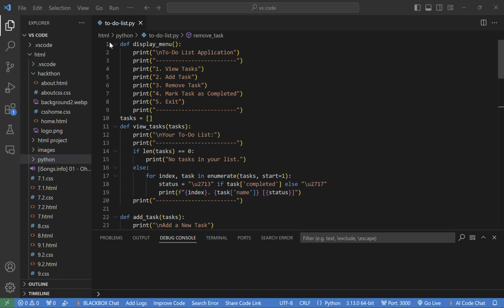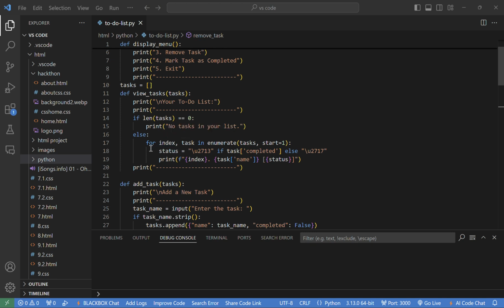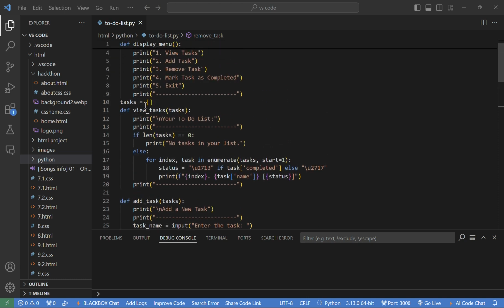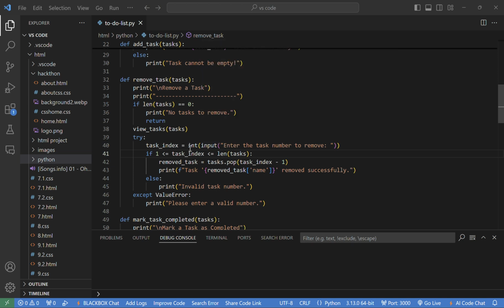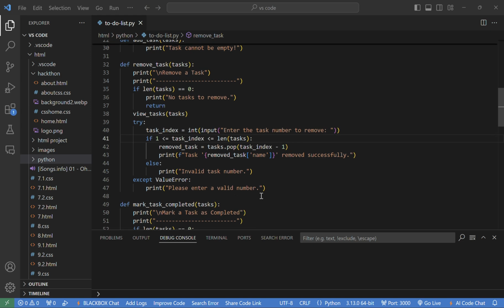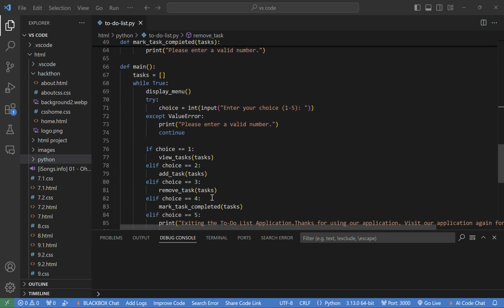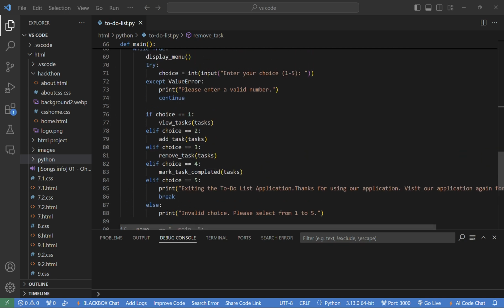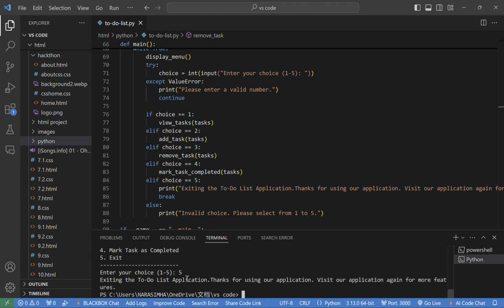Python Tutorial: Crafting a To-Do List from Scratch| Futurense Technologies |Mentor by Gurpreet Kaur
Learn how to create a dynamic To-Do List in Python with step-by-step guidance. This tutorial, presented by Futurense Technologies under the mentorship of Gurpreet Kaur, will help you master the essentials of Python coding for task management. Perfect for beginners looking to enhance their programming skills.